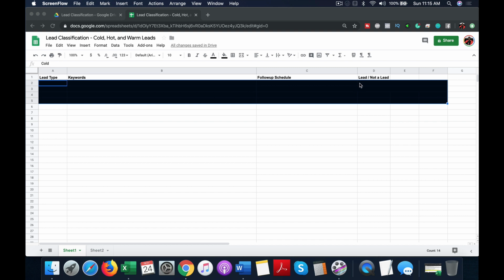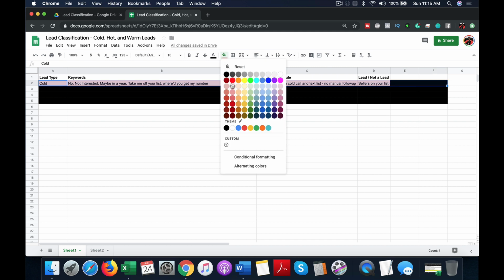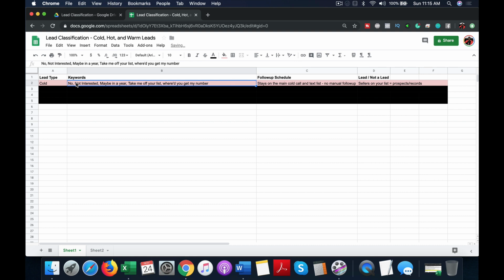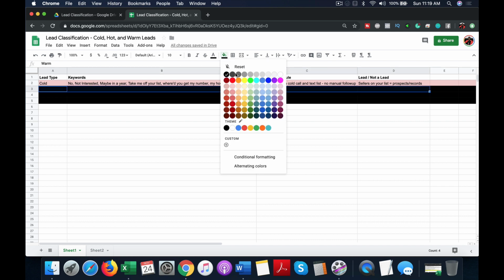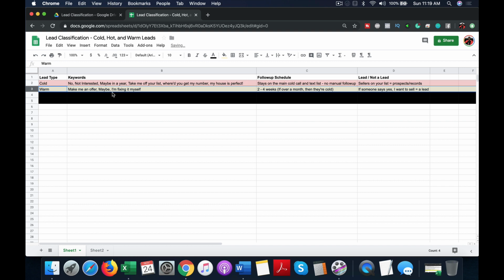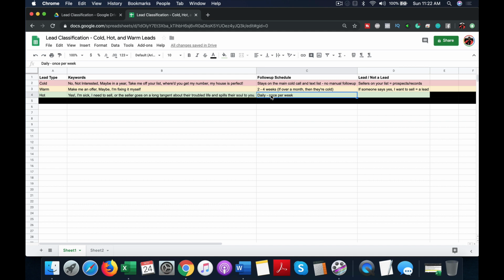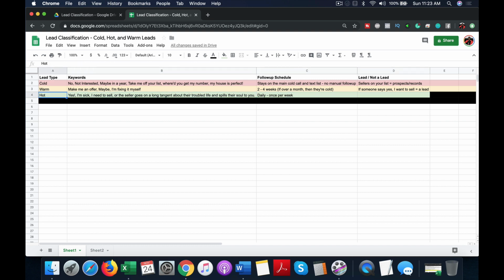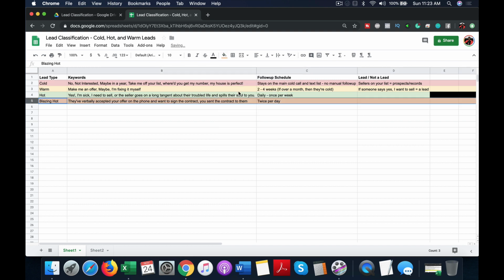How to Determine a Seller's Motivation - Cold Warm and Hot Leads Explained 2022